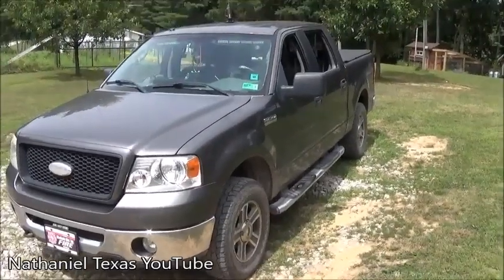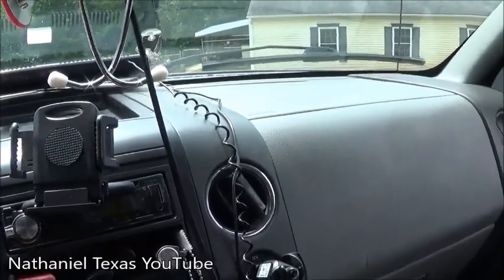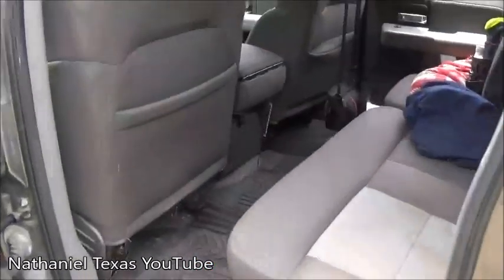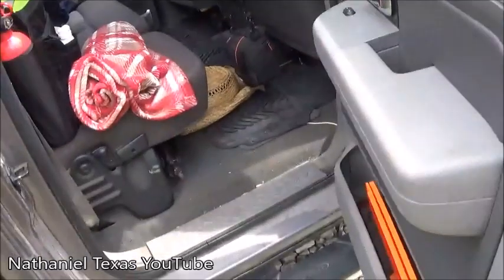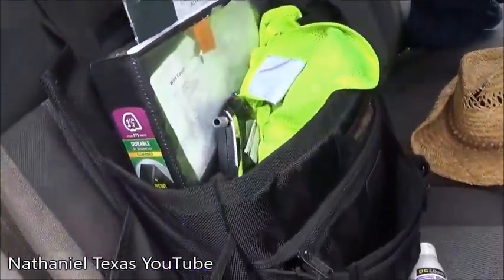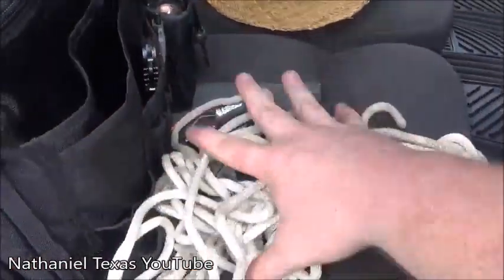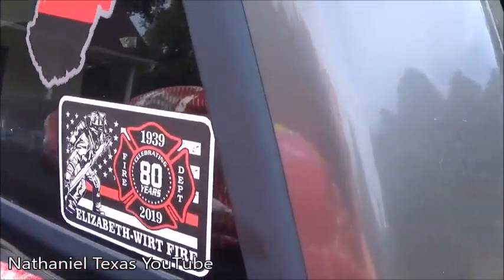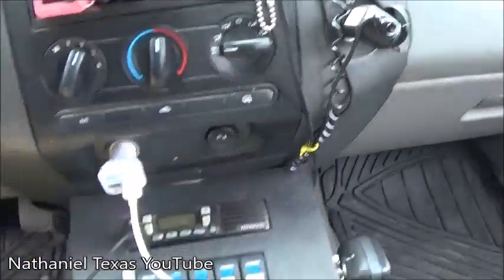What Do I Carry In My Truck?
In this video, I decided to show you all the equipment I carry in my POV.

POV RESPONDING VIDEOS COMING VERY SOON :)

Visor Lights
Dash Light
Siren- Galls Street Thunder
Speaker- Lamphus
Back Visor Light
Side Grille Lights
Kenwood Radio (Not exact radio)

CENTER CONSOLE BUILD:
ABS Plastic
Ground Wire
12 Gauge Wire
Wire Strippers
Toggle Switches
Toggle Switch Mount
Heat Shrink
Heat Shrink Gun
Staple Gun
Check out this awesome shirt!